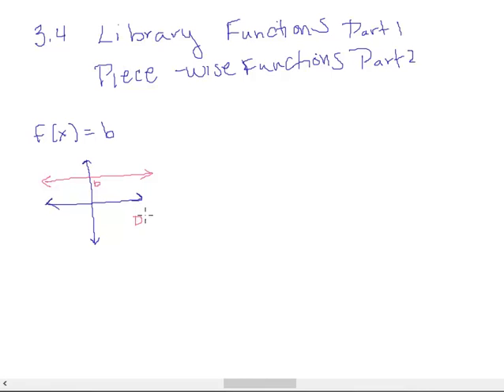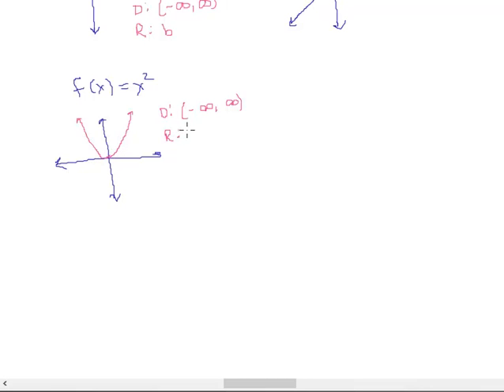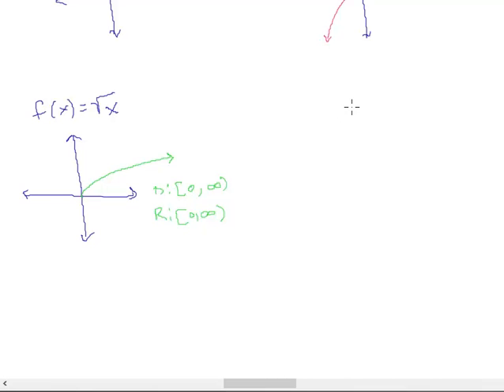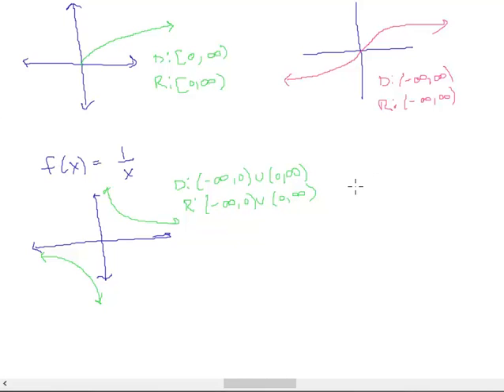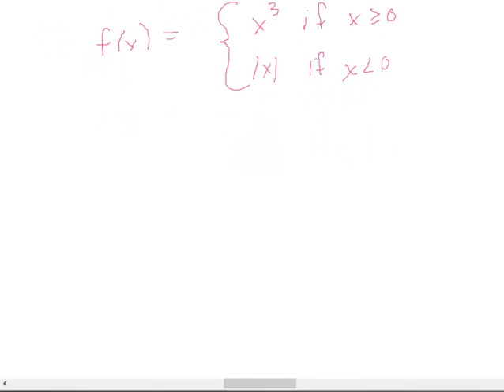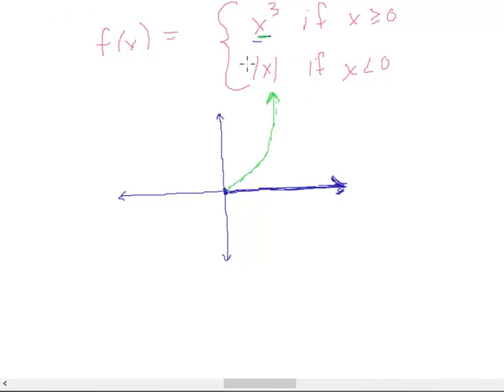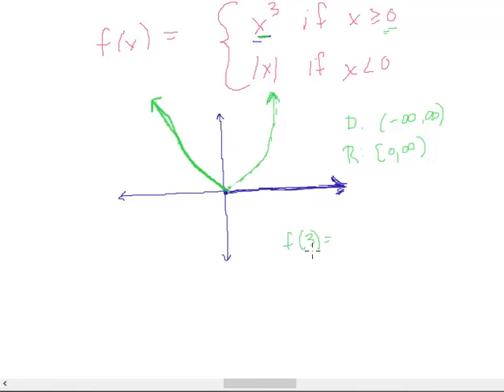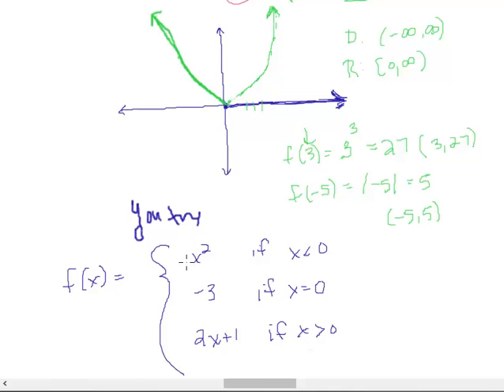3.4 Library of Functions/Piece-wise Functions